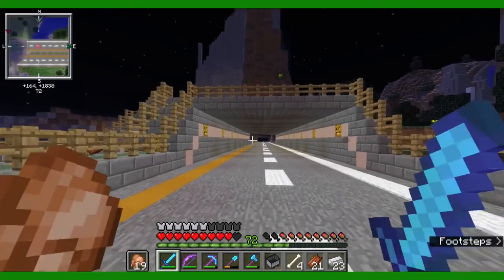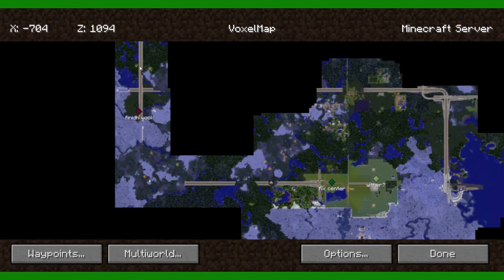Base Tour 2020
This year we will be exploring the new town of Christmas Town! We also take a look at some other projects I worked on around the base and taked about some future and past projects.

Will try to upload once a year for a base tour Thanks, Bye.

0:00 Cool Intro
2:08 Christmas Town
4:38 Updated Rails and Stations
7:12 Road Projects Updates
8:06 More Rail Projects Updates
9:08 Neather Hub Update
9:43 Wrap-up / Outro